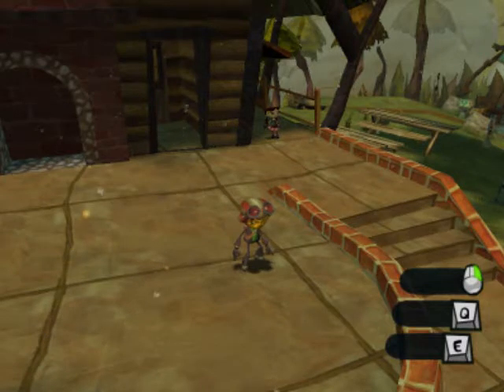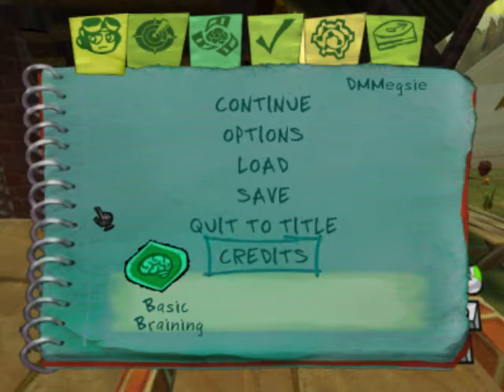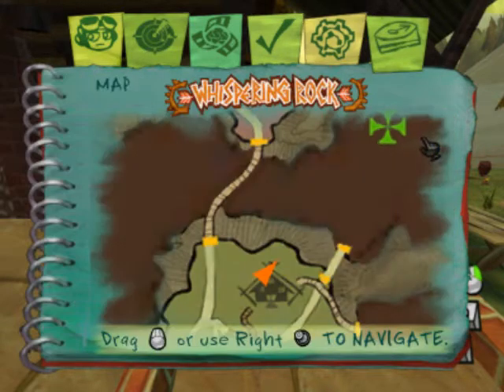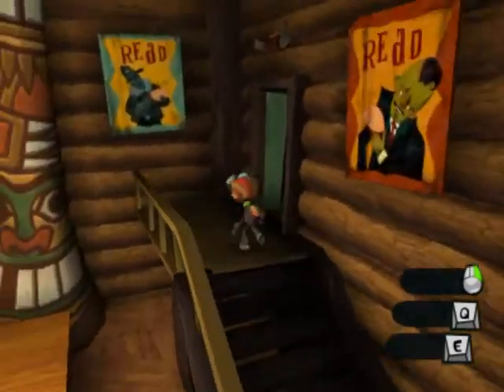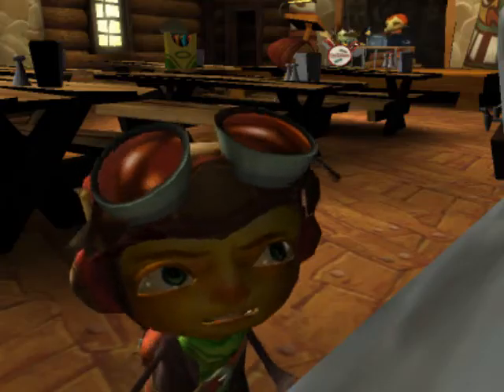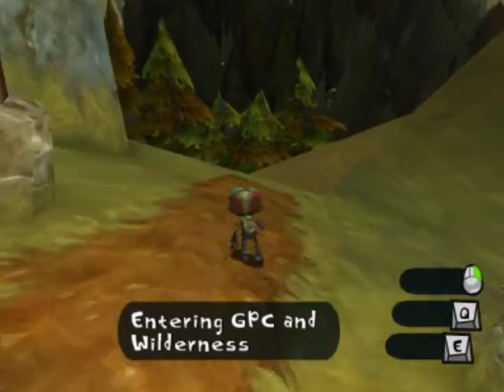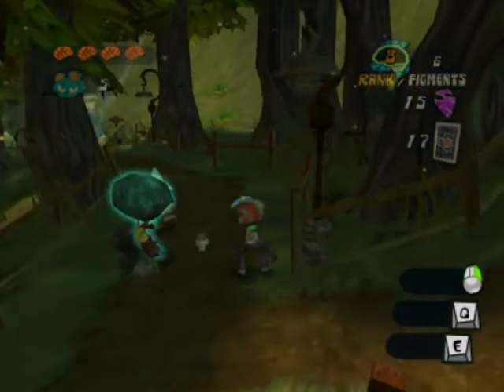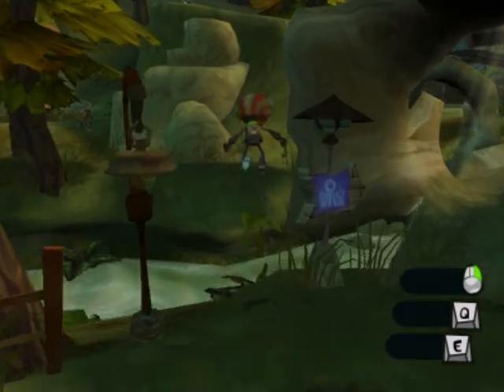Psychonauts Playthrough Episode 4.1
This episode is the long explanation episode full of explaining and stuff.. We get into the brain tumbler experiment later... but much later...